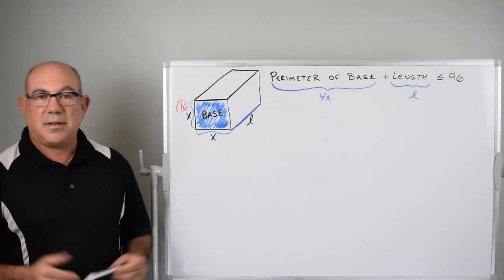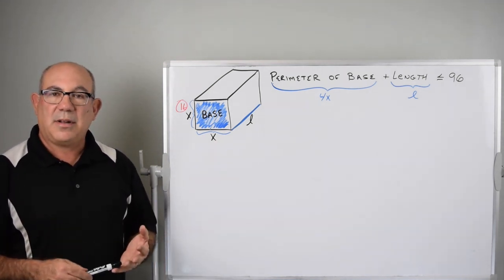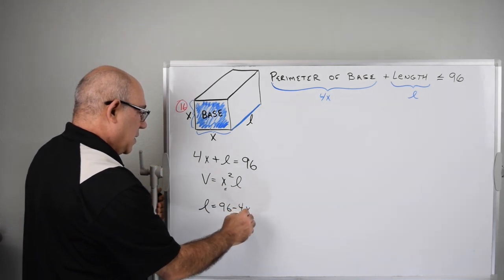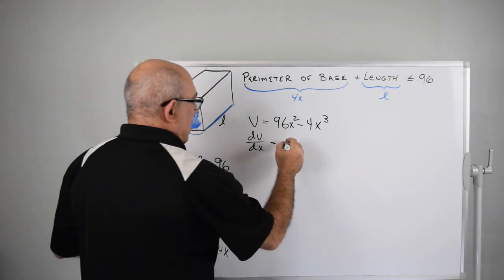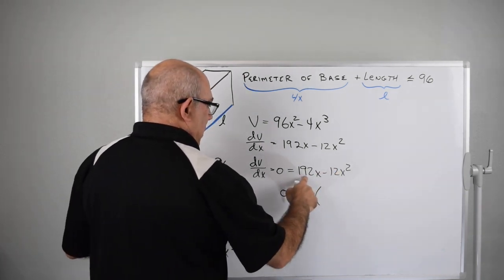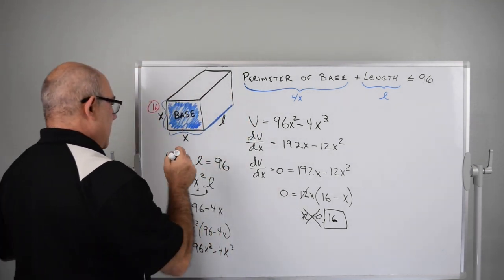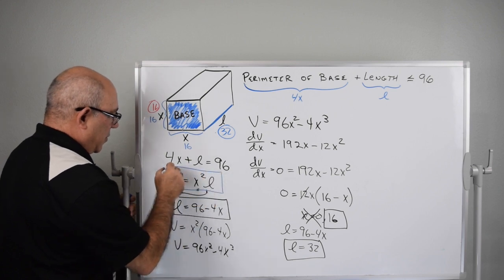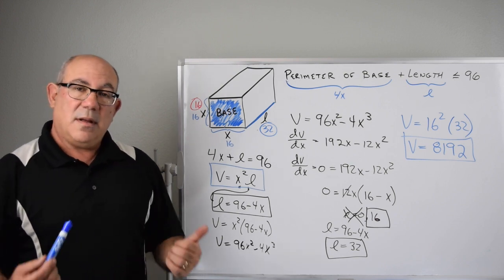Save money with calculus: Solving a common shipping problem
Video explaining the use of calculus to solve a maximization problem.  The video covers the solution with a clear explanation.  Uses geometry and calculus.

0:00 start
0:20 Explanation
1:21 Volume and constraint derivation
1:45 Solve for length
1:55 Volume as a function of length
2:30 Differentiate and set to zero to solve for x related to max volume
4:35 calculate length
5:08 maximum volume
5:37 wrap-up

word problem
surface area
math functions
SAT Preparation
AP calculus
math Olympiad
save on shipping